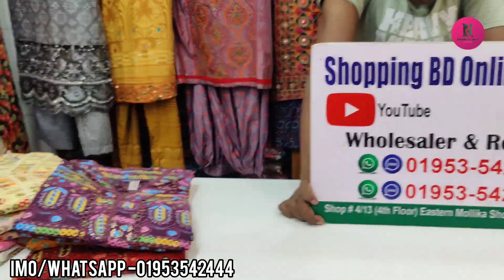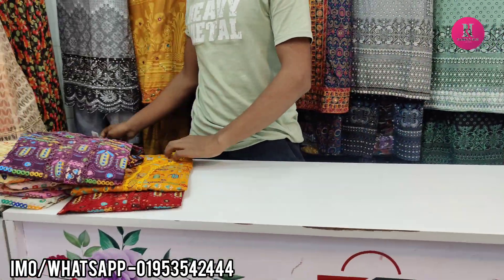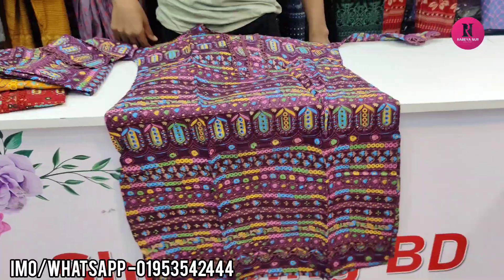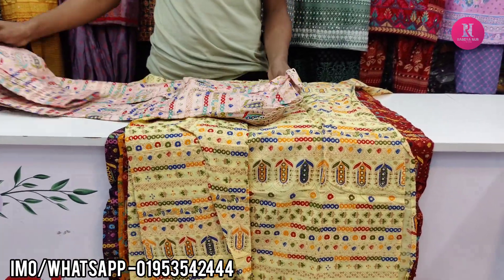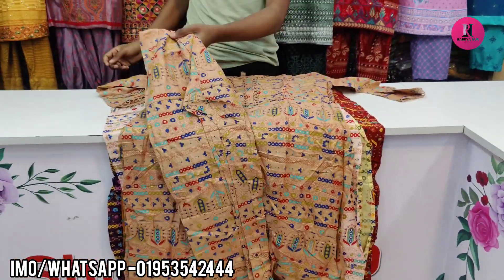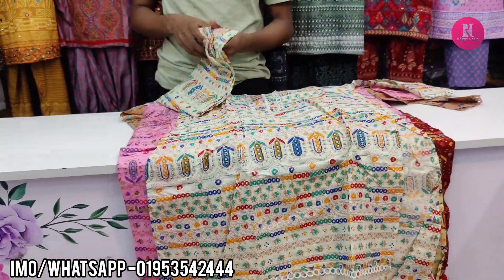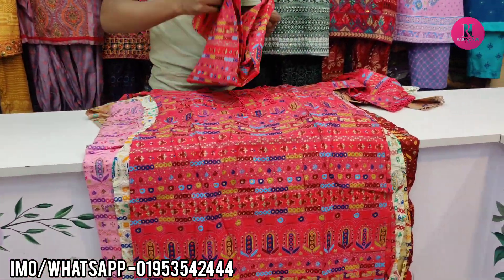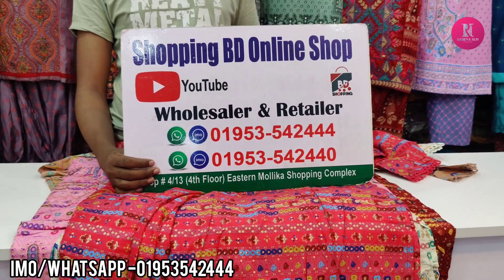স্টুডেন্ট বাজেটে বিউটিফুল কটন 2পিছ কিনুন/Students budget cotton 2piece buy.